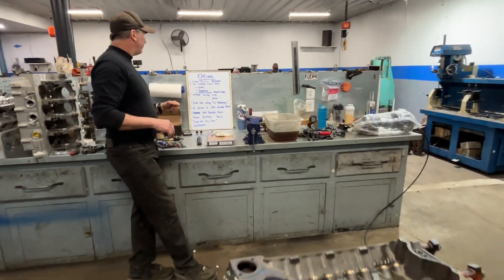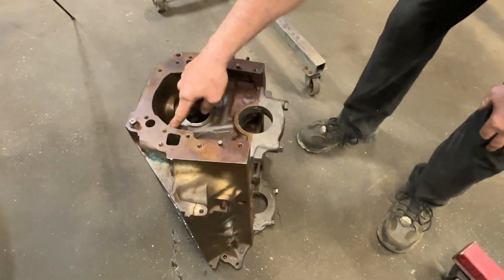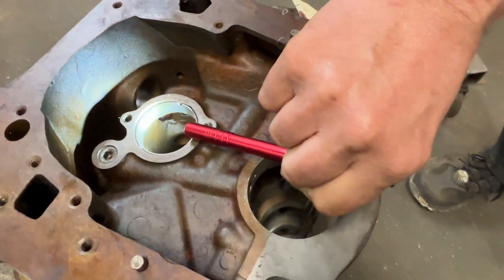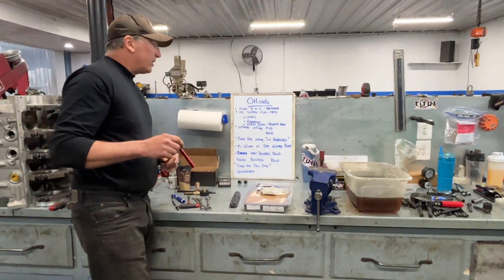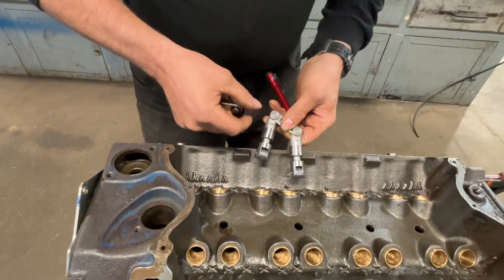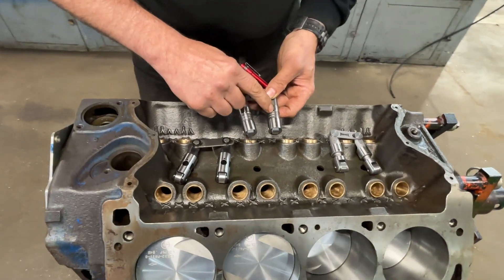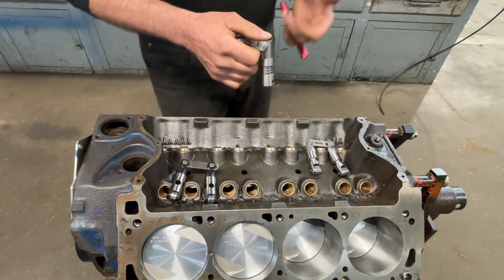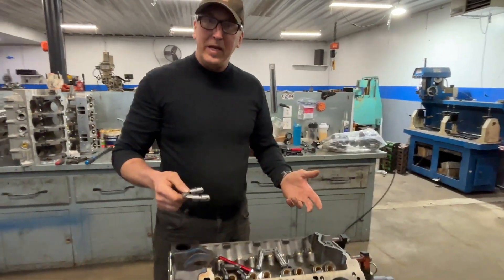Cleveland vs Windsor Oiling (Trimmed Part 2) // Myths, Oil Pressure, Block Design –Titus Performance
Cleveland vs. Windsor: Which System Wins?
In this tech-driven breakdown, we explore the benefits of the Cleveland oil system compared to the Windsor setup and explain how the Titus Block’s oil pressure measurement options give builders more control.

We also tackle one of the most debated topics in engine building: “Pumping the pan dry.” Is it real, or just a myth? Learn the truth behind oil pump volume vs. pressure, when to use high-volume vs. standard pumps, and how to design your oiling strategy around RPM—not guesses.

🔍 What You’ll Learn:
✅ Cleveland vs. Windsor Oil System Differences
✅ Titus Block Oil Pressure Port Options
✅ The “Pump the Pan Dry” Myth—Disproved
✅ High-Volume vs. Standard/Low-Volume Oil Pumps
✅ Oil Volume vs. Pressure—What Really Matters
✅ How RPM Affects Oil Demand & System Design
✅ The Truth About High-Volume Pumps Wearing Out Distributors

💡 Get real answers, backed by the blocks real engineering—not forum myths. Perfect for serious engine builders and racers using the 351 Cleveland or Titus Block platform.